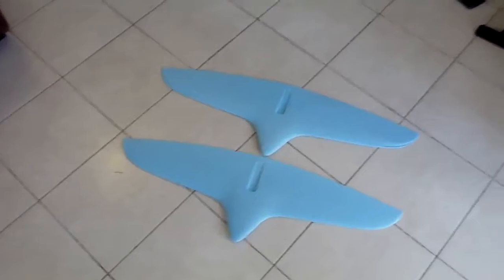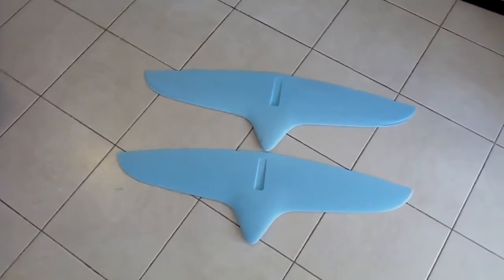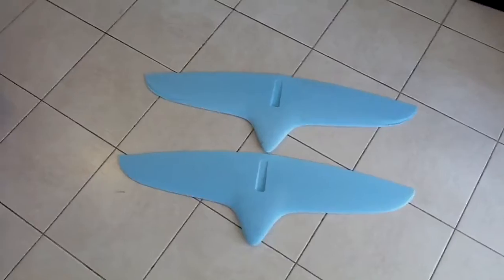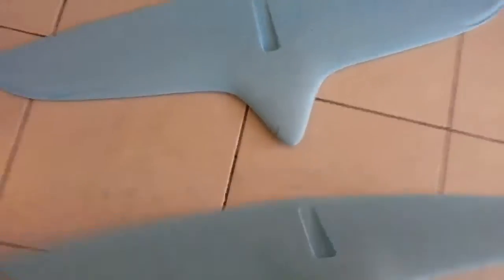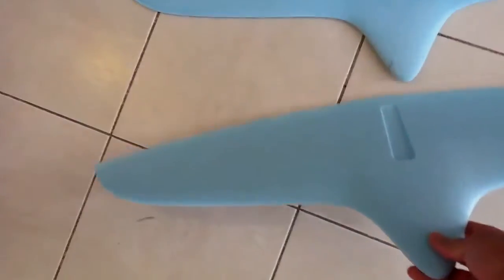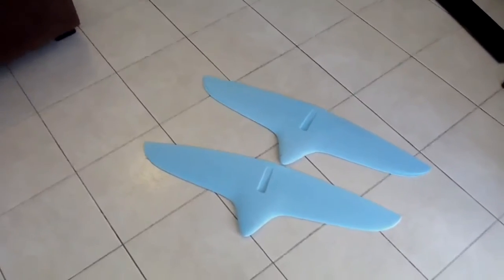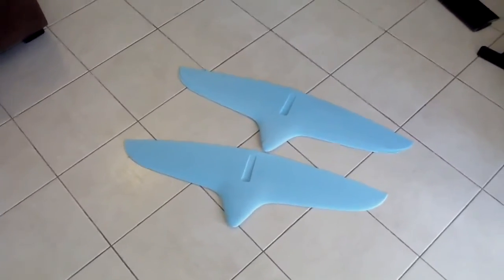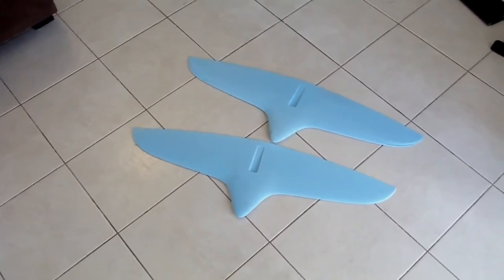New gizlite cores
Cnc cut , 40psi blue foam cores.